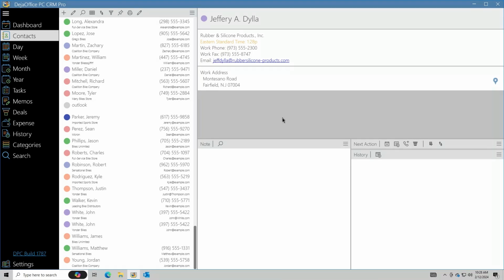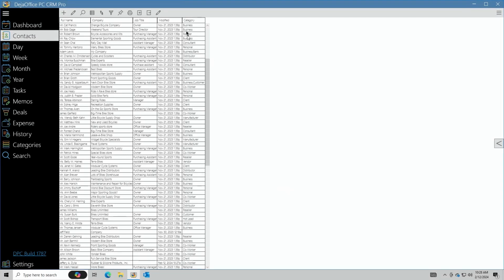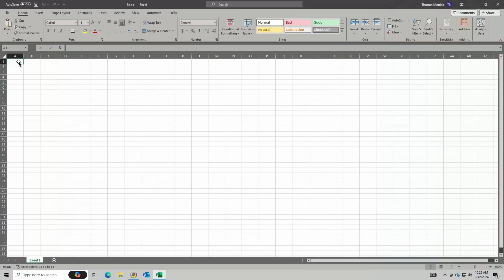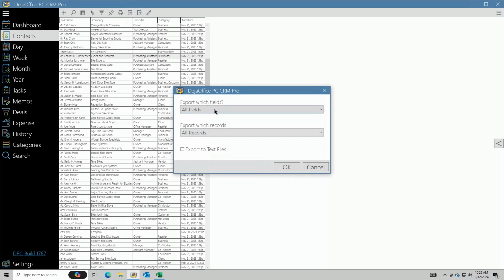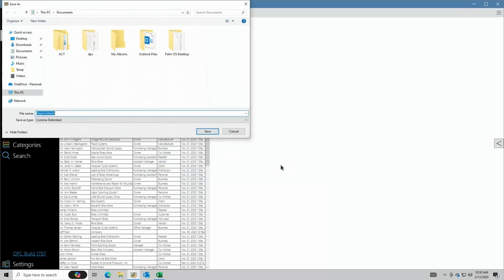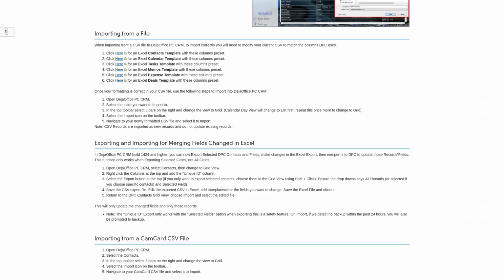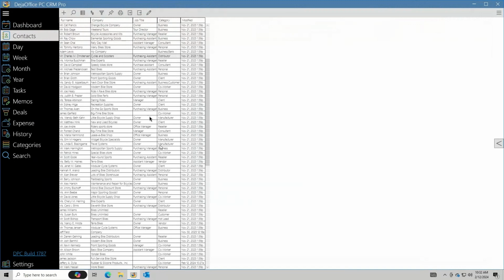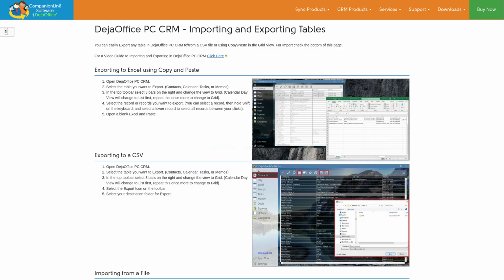DejaOffice PC - Importing and Exporting (Excel, CSV, ICS, VCF, etc)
DejaOffice PC CRM is an affordable PC Desktop based Customer Relations Manager.  You use it to track your Contacts, Calendar, Tasks and Notes, to add dated notes about phone calls, to store attached documents and emails from a customer, and to coordinate your team to provide better service to your customer.

DejaOffice has these powerful features:
PC based - multiple user - your database is inside your office.
Sync for remote workers, Android, iPhones and Tablets
One time price - you own a perpetual license.
No data limits - any number of records is fine.
Outlook Add-In
History and Deals
US based Tech Support by Email and Phone

One Time Price:
Standalone - Basic Contacts, Calendar, Tasks and Notes - $69.95
Outlook Add-In - $129.95
Express - Adds history tracking and more custom fields $149.95
Pro - Multi-User $199.95 for 5 users ($40 per user)
NOTE:  This is a fraction of the price of any SaaS CRMand ideal for small businesses who need basic CRM for their operation.